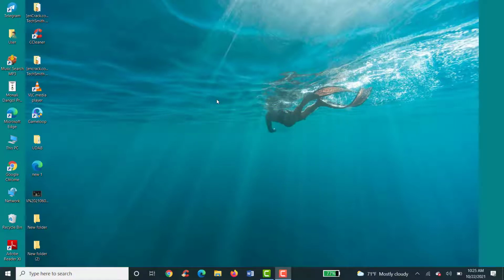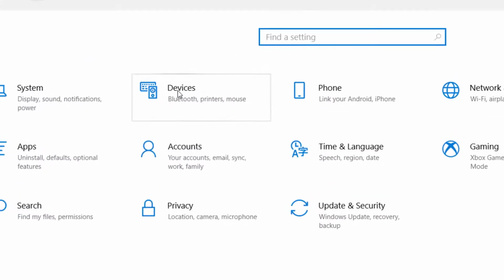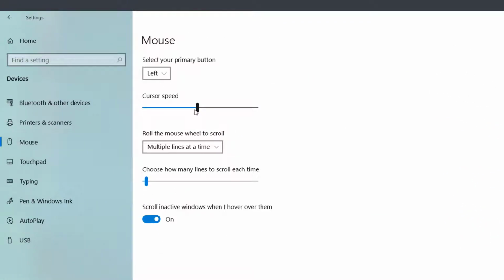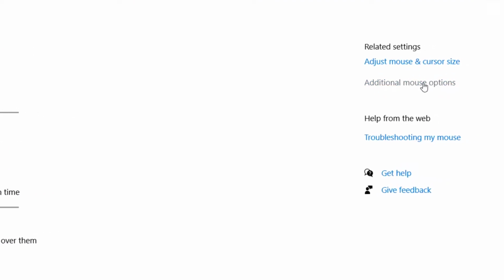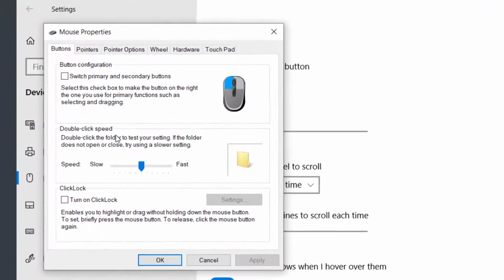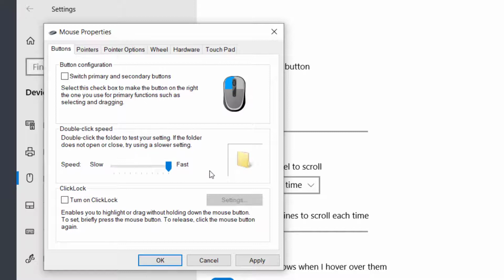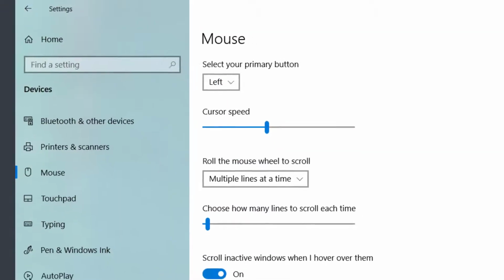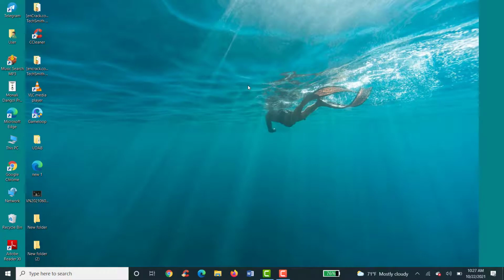How to Adjust/Change Mouse Sensitivity on Windows 10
In this video I will guide you in step by step process on how to Adjust/Change mouse sensitivity on Windows 10.

STEPS REGARDING IT ARE GIVEN BELOW:

1.Open up your P.C.
2.Right click on the start button.
3.Click on settings.
4.Click on Devices.
5.Choose mouse on the right side.
6.To change the cursor speed, drag the sliding bar from left to right.
7.Click on Additional mouse settings on the right part.
8.On the double click option, to change the sensitivity, drag the cursor from left to right and increase it to maximum.

As you finish doing it, the sensitivity of mouse will be changed or adjusted successfully.

How can I change the sensitivity of my Mouse?
How can I change the speed of my Mouse?
How can I change the way my mouse looks?
How can I make my mouse pointer bigger?